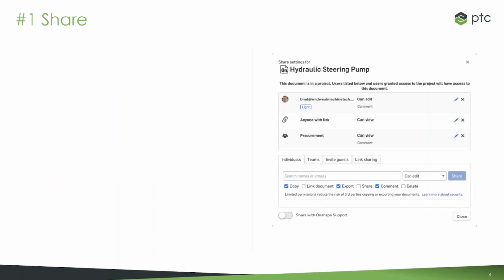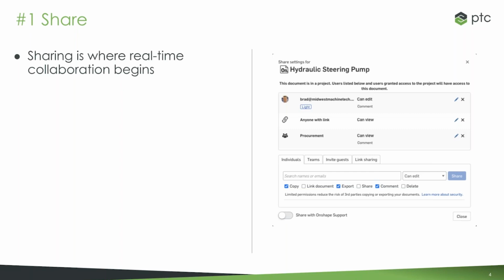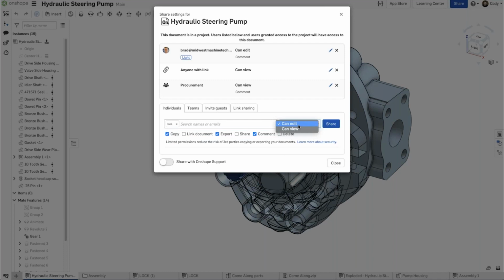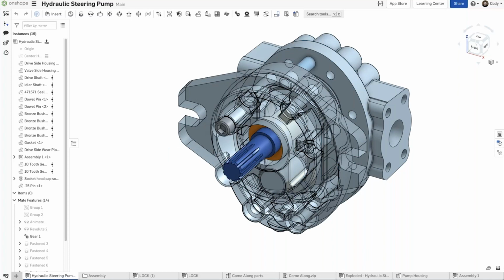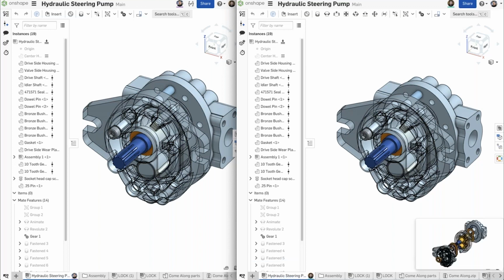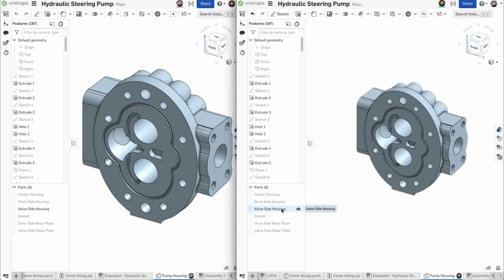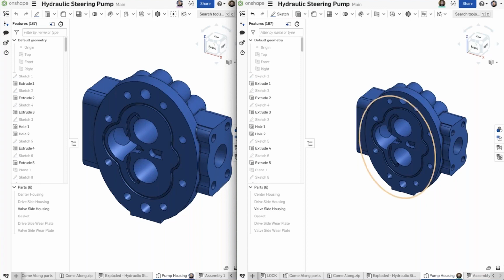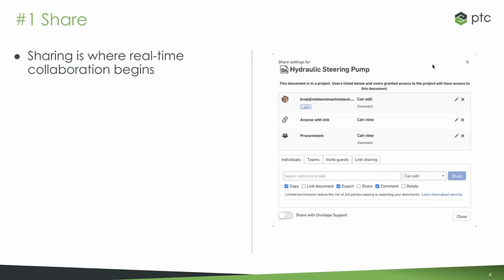#1 Sharing in Onshape | Top 10 CAD Features That Enable Real-Time Collaboration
Onshape allows users to control access to their CAD models with robust, secure sharing and permissions settings. Designers and engineers can share their Documents with an array of gated permissions that range from granting full editing privileges (for a trusted partner or vendor) to only offering viewing and/or commenting rights.